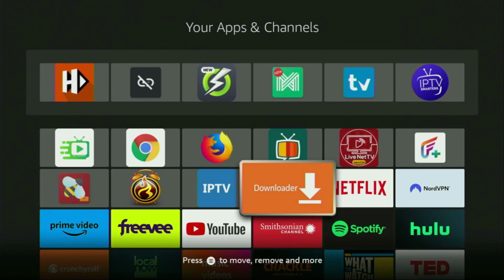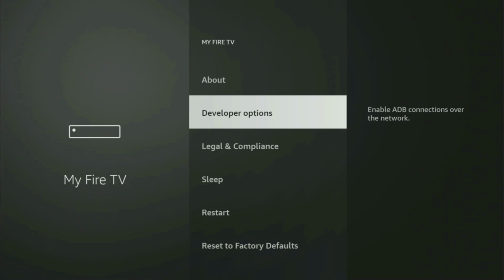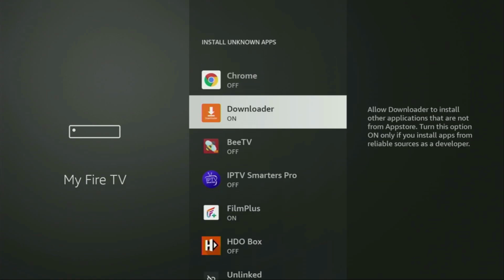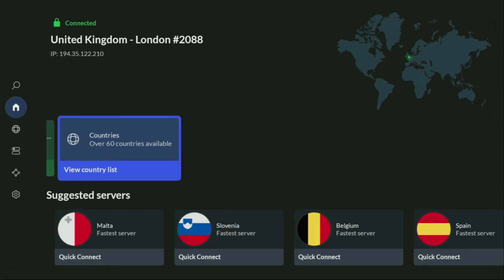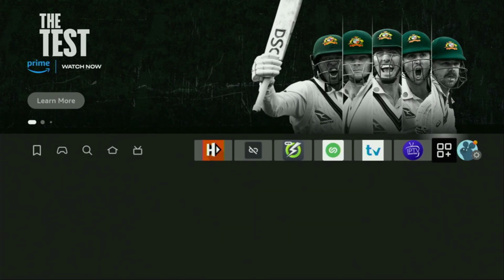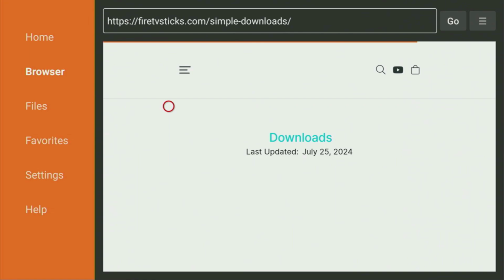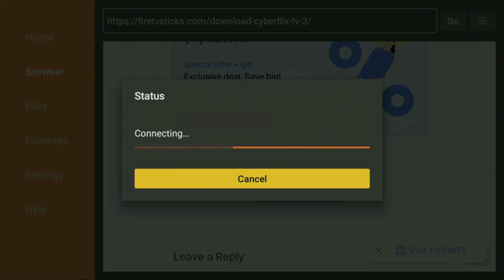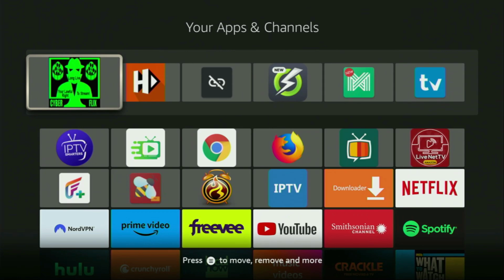This SECRET Firestick Movie App is AMAZING (in 2024)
Looking for the best Firestick movie app in 2024? In this video you'll learn how to get, download and install one of the top Firestick movie apps.